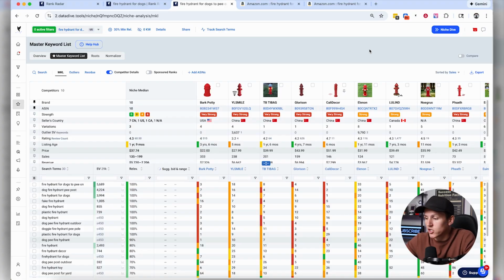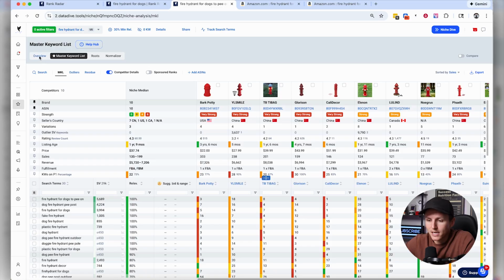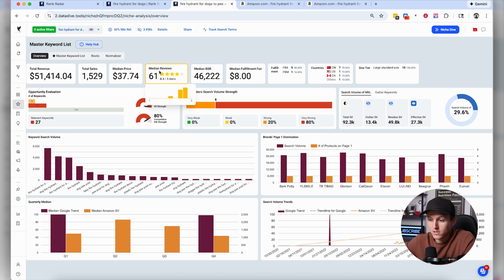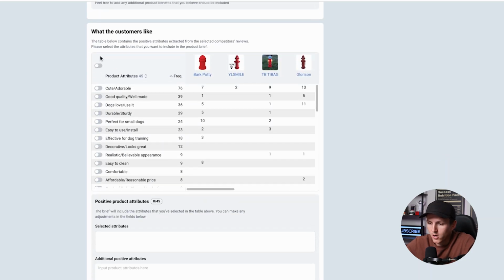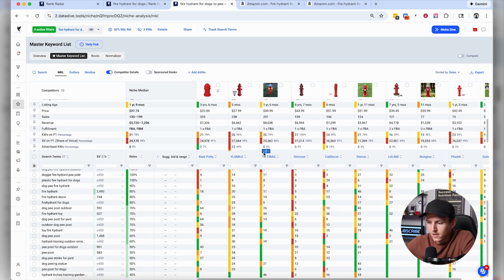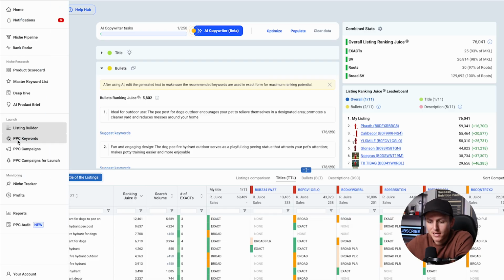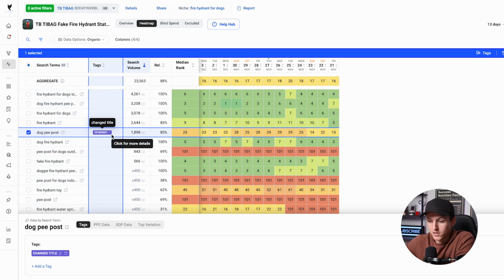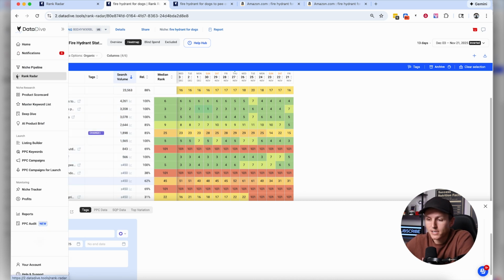Data Dive Masterclass for Amazon FBA Sellers (Step by Step)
In this Data Dive masterclass, I break down exactly how Amazon FBA sellers should be using Data Dive the right way. We go through product research, product verification, listing optimization, product improvements, and tracking organic rankings using Rank Radar.

Most sellers barely scratch the surface of Data Dive. In this video, I walk through everything step by step and show you how to use the platform to make data backed decisions instead of guessing.

• How to navigate Data Dive correctly
• How to research and verify Amazon FBA products
• How to analyze demand, competition, and revenue
• How to optimize Amazon listings using keyword data and AI
• How to find product improvement opportunities
• How to track organic keyword rankings with Rank Radar

This video is perfect for new Amazon FBA sellers and experienced sellers who want to use real data to scale smarter.

⭐️ Join the #1 Amazon FBA Skool community. 6 courses. Live calls. Proven results. Free 7-day trial